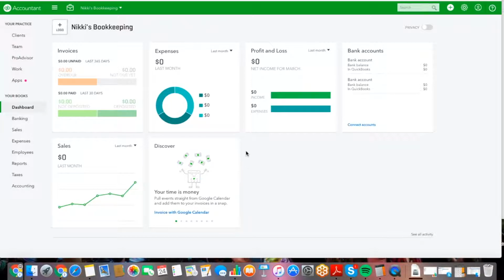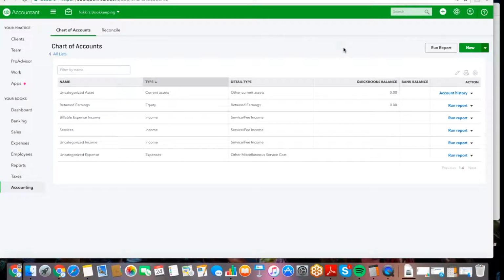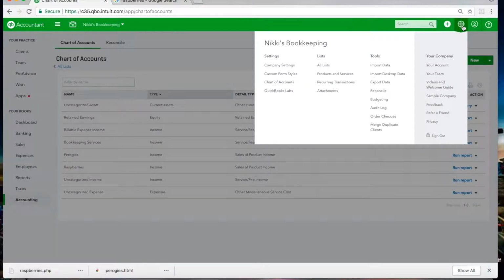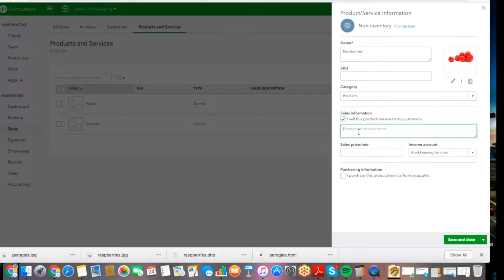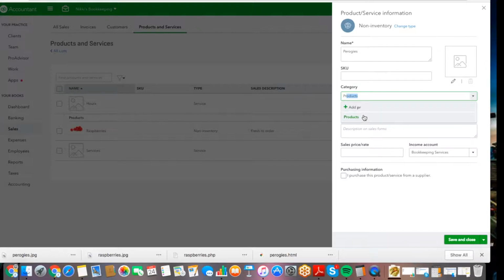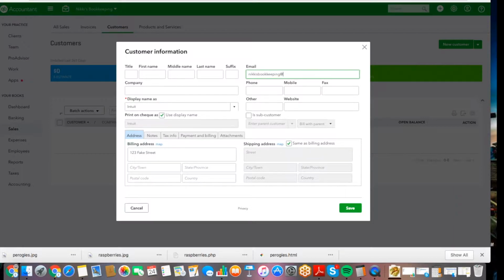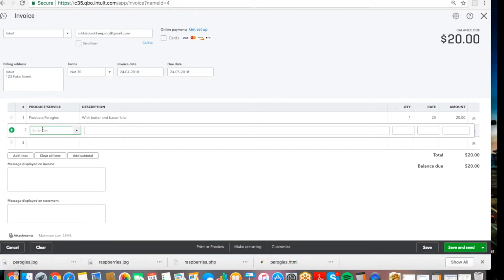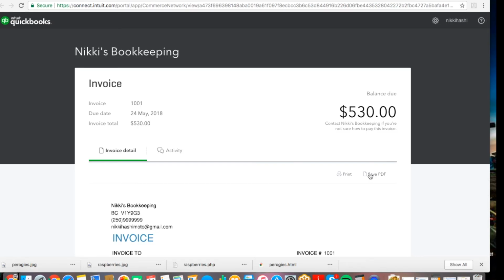Quickbooks Online (QBO) - Intro to Invoicing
This video will give you an introduction on the different areas and reports to focus on when you start to create your invoicing so that Quickbooks Online is reporting on your profit and loss as you like it, along with accessing the customer centre.